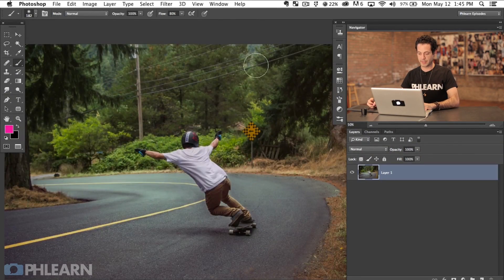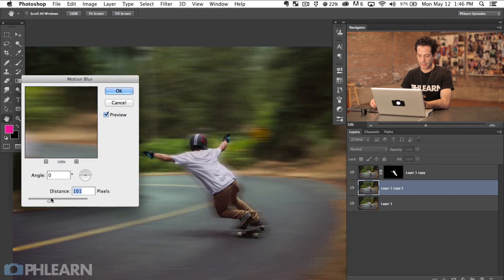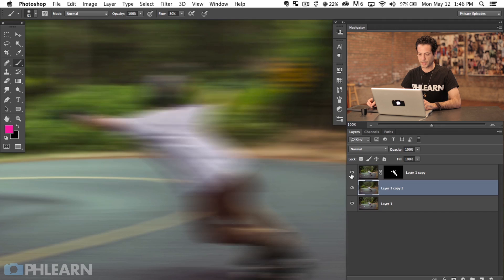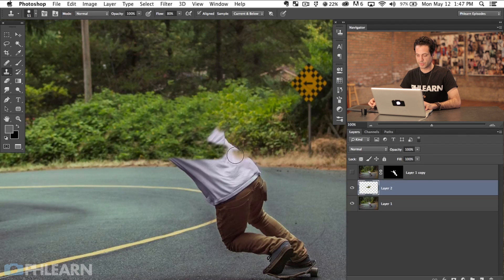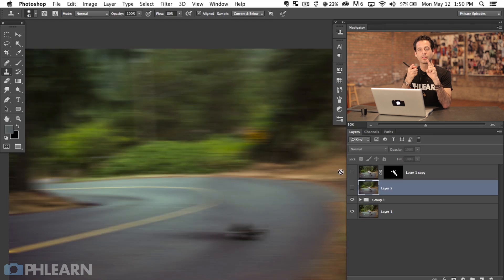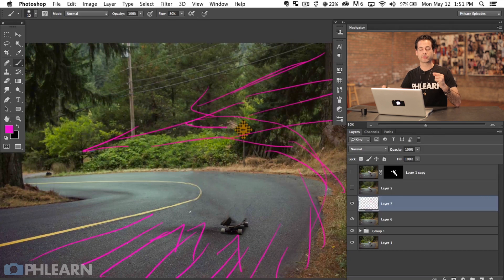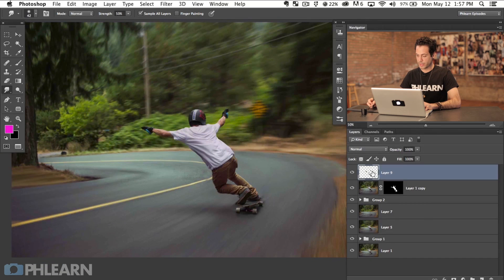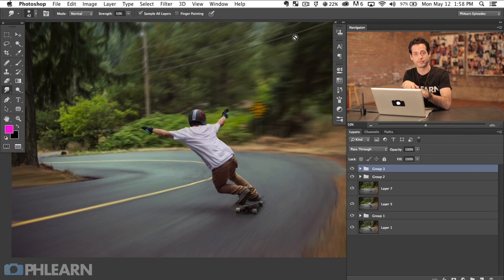How to Master the Motion Blur in Photoshop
The 3 Steps of Applying Motion Blur in Photoshop
In order to apply motion blur to an image in Photoshop and make it look realistic there are 3 things you must keep in mind. In this episode we show you how to make a realistic motion blur using these techniques and give some insights on how to make motion blurs look real.

Step One: Cut Your Subject Out
The first step you will need to do when applying motion blur to an image is to cut out your subject. Most of the time you will want your subject to remain still while the rest of your image looks blurred.

The best way to cut out your subject is by using the Pen Tool. If you need help with this, check out some of our other episodes involving the use of the Pen Tool.

Step Two: Remove Your Subject From Background
It is important to remove your subject from the background before applying the blur because these blur filters effect the entire layer, including your subject. If you don't remove your subject from the background first you will see a blurred "halo" around your subject in the final image.

In order for there to be a clean blur on the background and no haloing on your subject simply copy the background over top your subject. In this episode we use the Clone Stamp tool to cover the subject with the background. Now we have a cut out of our subject as well as a clean background.

Apply the Appropriate Blur
The last step is to apply a motion blur that is appropriate for your image. In many cases a simple "Motion Blur" will do the job.

If the blur needed for your photo is a bit more complex you will need to be a little more creative. In this episode we show you how to make a complex blur that changes with the direction of the photo.